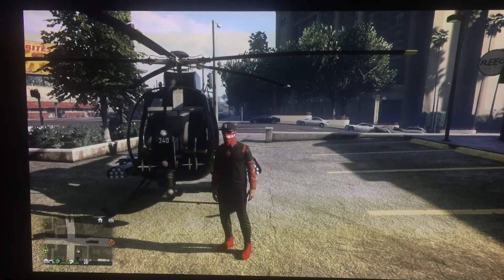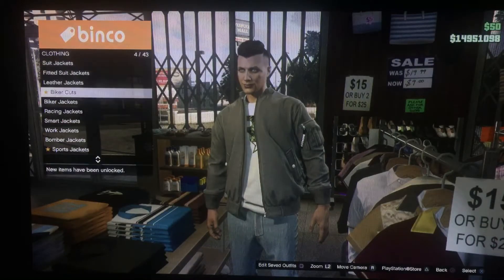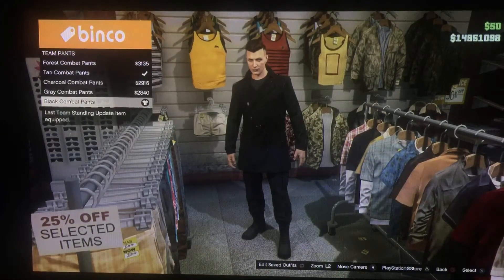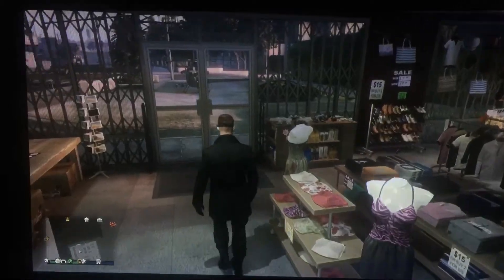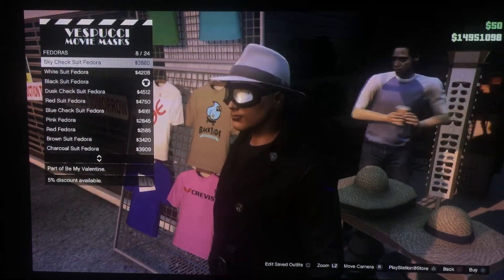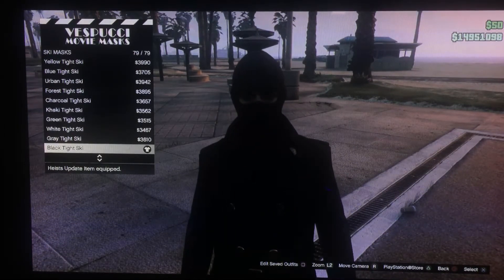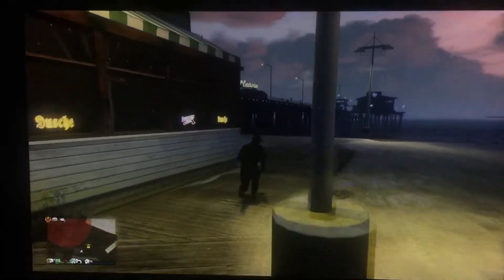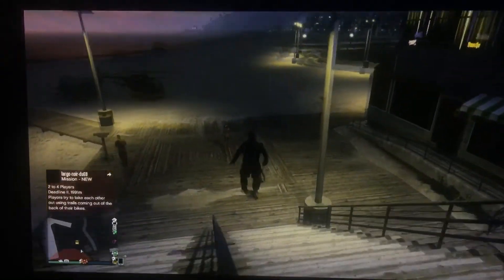GLITCHING OUTFITS (54)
Easy and quick not click bait